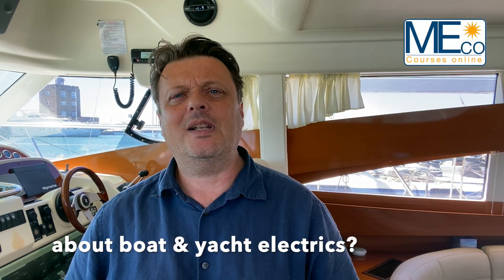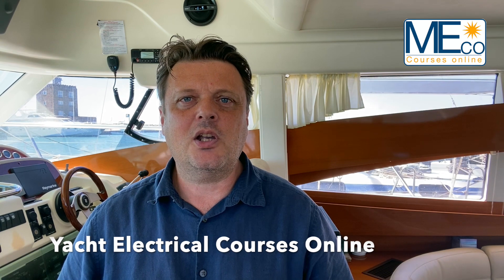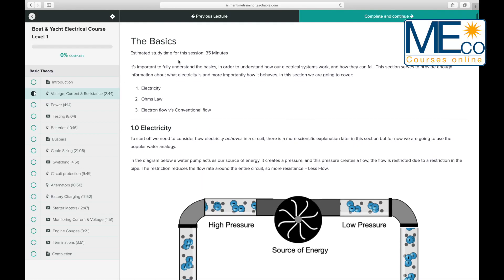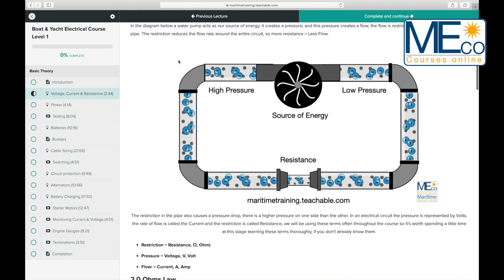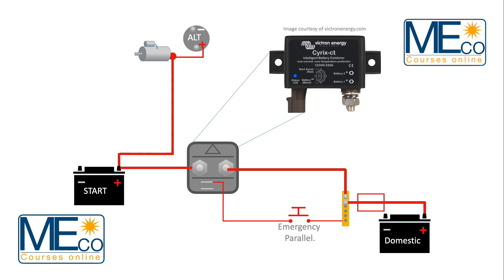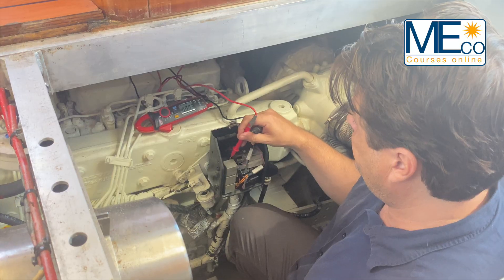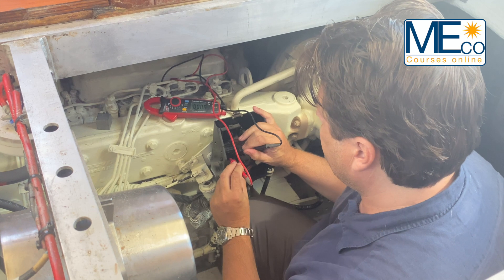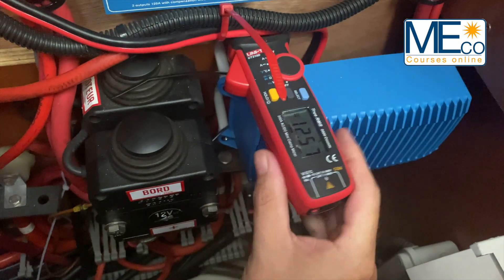Marine Electrical Course Online promotional video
This video introduces Marine Electrical Courses Online boat & yacht electrical course, aimed at anyone who would like to learn more about the on board electrical system.
The step by step online course provides a fantastic insight into marine electrical systems, the course is ideal for yacht skippers, owners, charterers, and crew who would like to improve their understanding of small to medium sized boats and yachts.